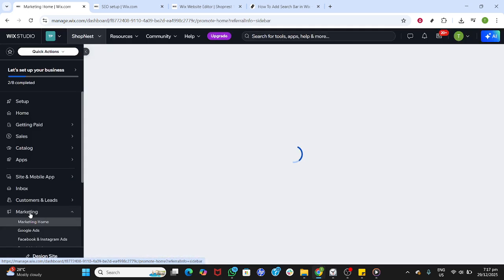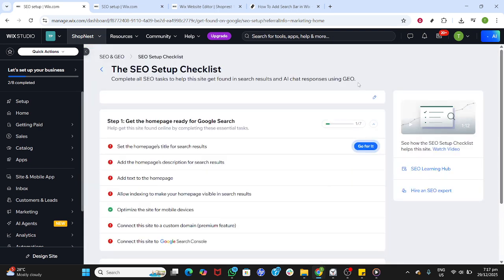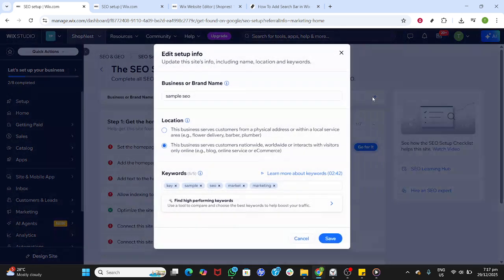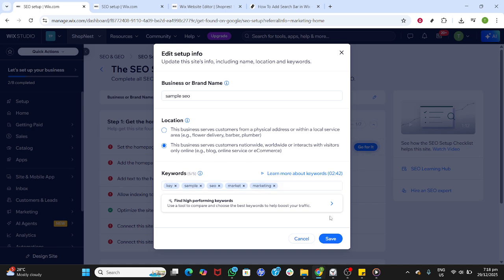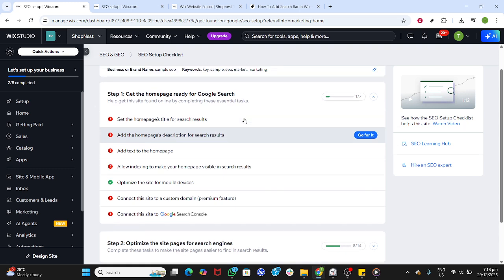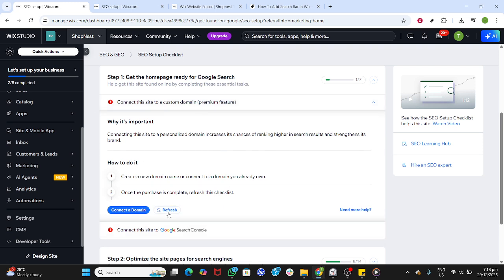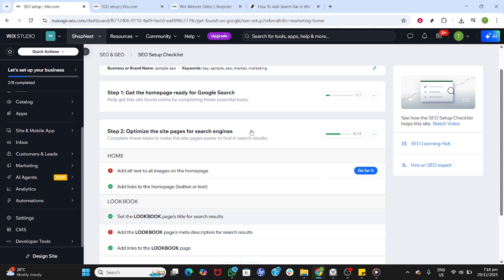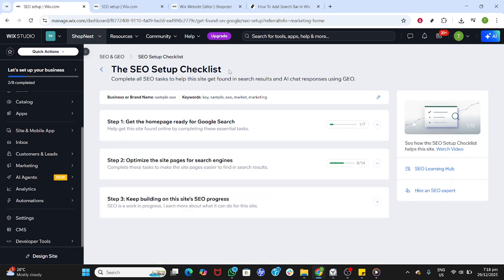How To Setup Your Wix SEO Basic And Advanced Settings (Easy Guide)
In this video, we discuss how to use the wix seo wiz to master search engine optimization and boost your google ranking. We will walk through the wix seo dashboard to configure meta tags and complete your seo checklist.

00:00 Intro
00:12 Accessing the SEO Setup Checklist
00:27 Entering Basic Site Information
00:44 Selecting Business Type and Location
01:13 Describing Homepage and Offerings
01:26 Adding Homepage Text and Enabling Indexing
01:51 Optimizing for Mobile Devices
02:04 Connecting to a Custom Domain
02:20 Optimizing Site Pages and Learning More
02:41 Conclusion and Next Steps